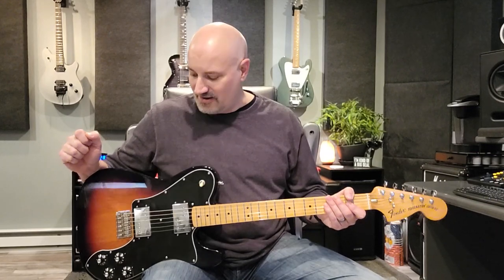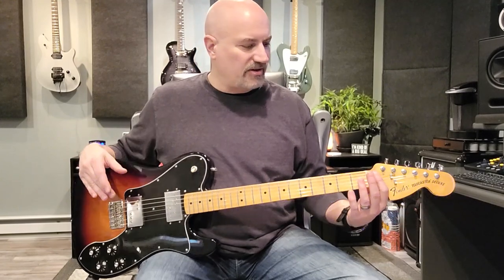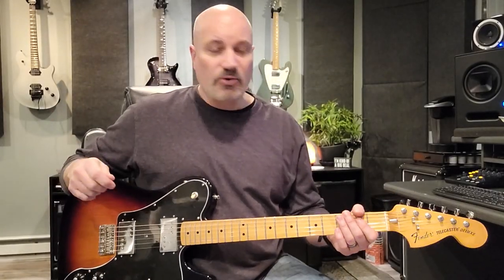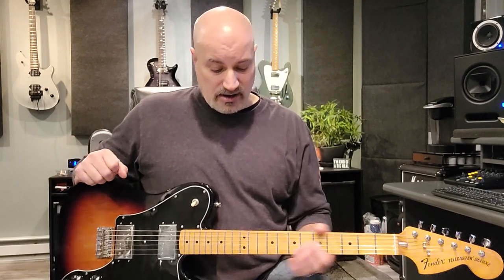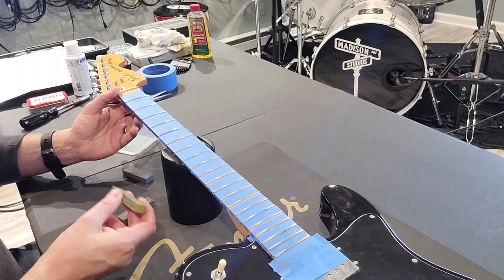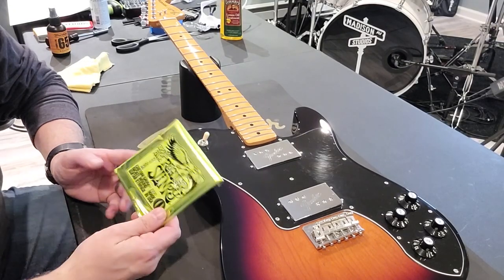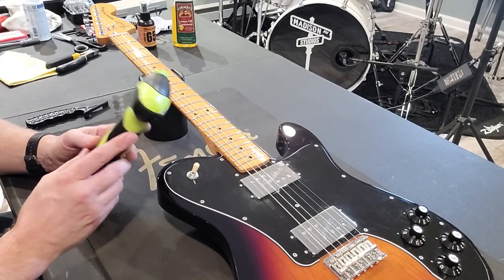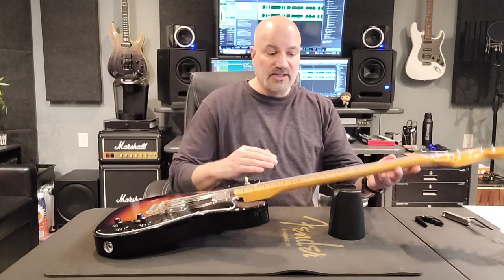Anyone Can Setup a Guitar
In this video I'll walk you through how to setup your electric guitar.  I've put together a free "cheat sheet" you can download below. This video covers changing strings, polishing frets, setting neck relief, bridge radius, action height, nut height, intonation and pickup height.  I also show you the tools you need to do this.